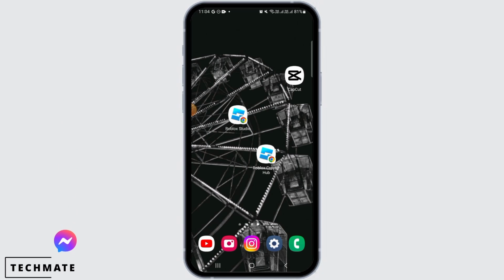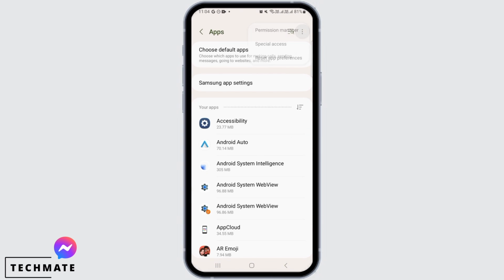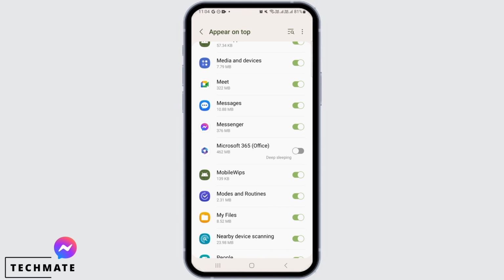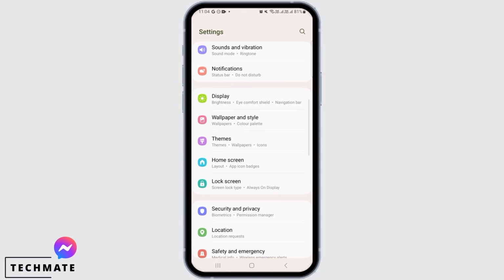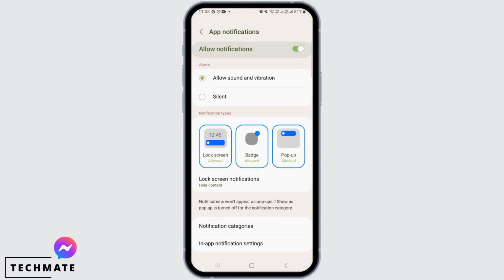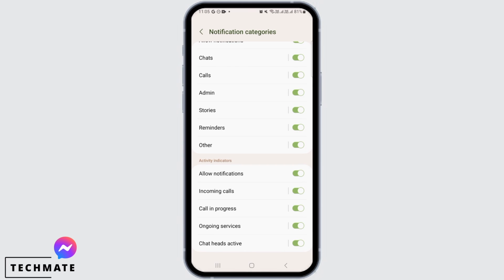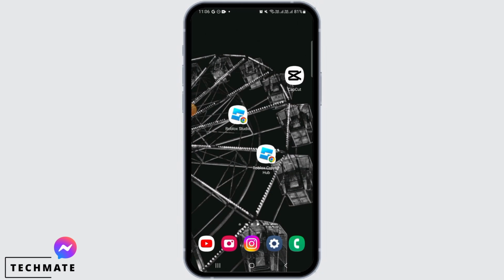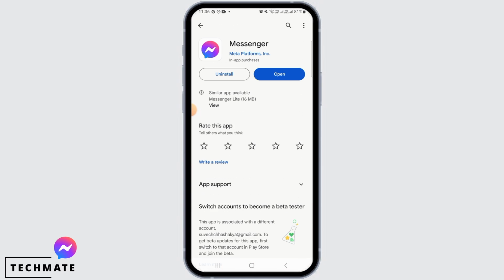How To Fix Messenger Floating Video Call Not Working on Android - Solve Floating Video Call Issue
Is the Messenger floating video call feature not working on your Android device? Don't worry; we've got you covered! In this comprehensive guide, we'll show you how to troubleshoot and fix the floating video call issue on Messenger, ensuring you can enjoy seamless video calls.

⏰ 00:00 Introduction:
 We'll start by explaining the convenience of using floating video calls on Messenger and why it's frustrating when this feature stops working. Understanding the issue is the first step to solving it.

⏰ 00:20 Troubleshooting and Fixes:
 In just 20 seconds, we'll provide you with clear instructions on how to diagnose and resolve the floating video call issue on Messenger for Android. We'll cover common issues and their solutions, helping you optimize your video call experience.

With this guidance, you'll be able to get your Messenger floating video calls back on track.